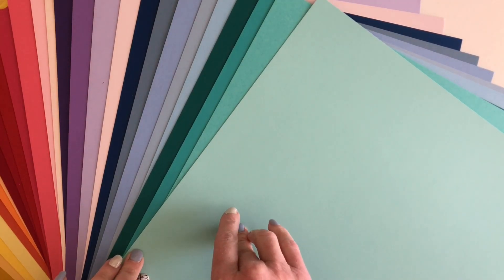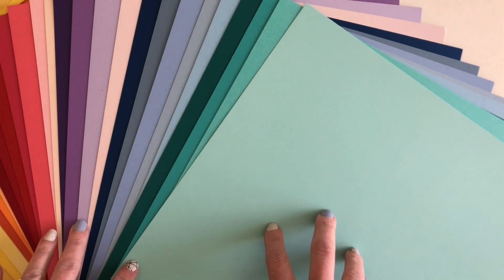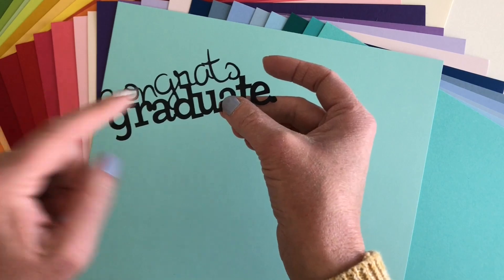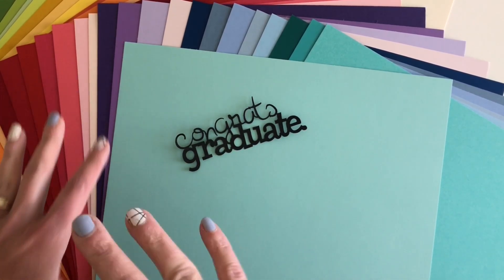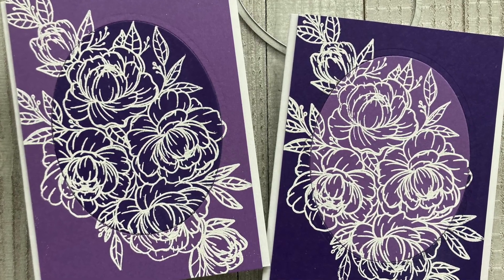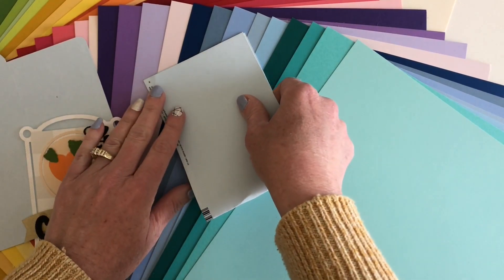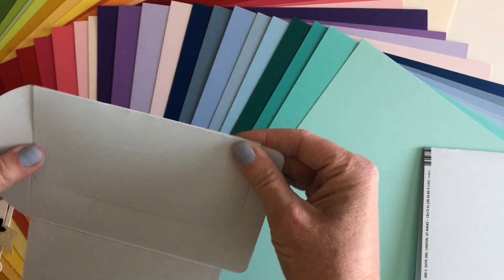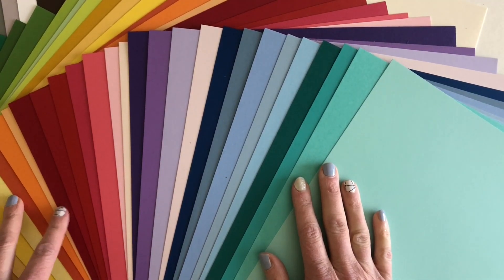All about Bazzill Card Shoppe Cardstock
One of our new favorite cardstock for cardmakers is Bazzill Card Shoppe. It's a heavier weight cardstock that creates a nice sturdy base for your handmade cards, cake toppers and scrapbook pages. Lots of papercrafters say it's the best cardstock for card making and we agree. In this video we show you what makes it so special and offer a few can't miss tips.